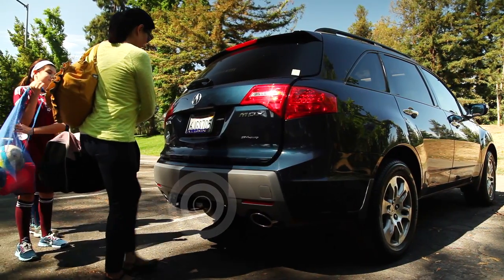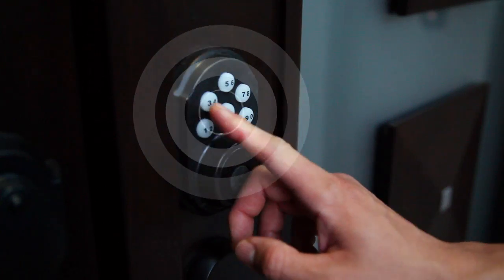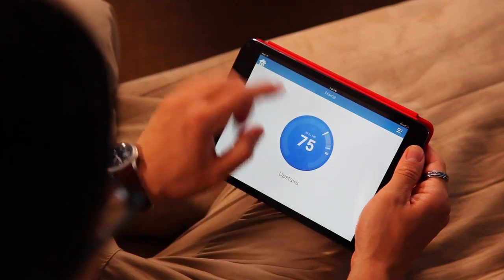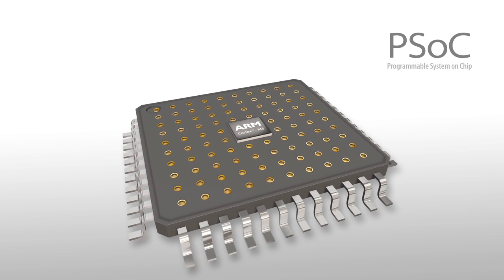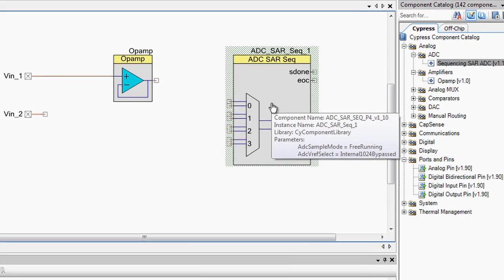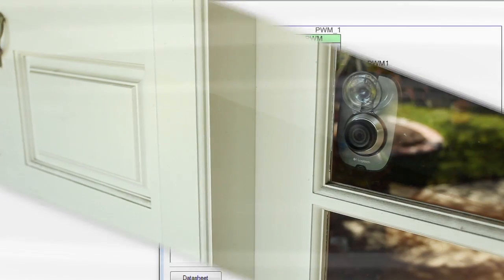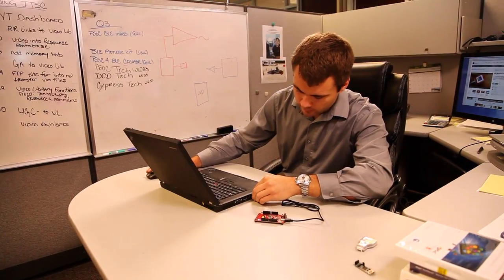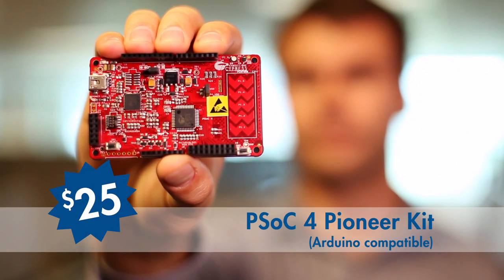PSoC - Enabling a Smarter Future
Cypress’s Programmable System-on-Chip (PSoC) enables engineers to design for a smarter future by combing an Arm Cortex-M0 CPU with Analog Front Ends for sensor interfaces, Digital Logic for control and communication, and CapSense for next-generation user interfaces - all on a single chip.  Combined with the ease of ‘drag-and-drop’ hardware and software co-design with the PSoC Creator IDE and the flexible Pioneer Kits, PSoC is the simplest one-chip solution for your embedded systems.